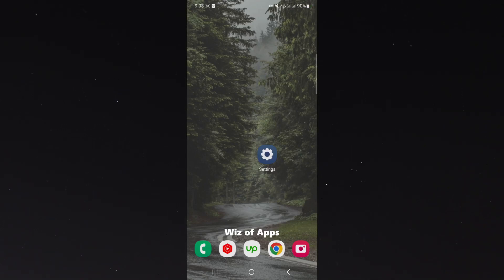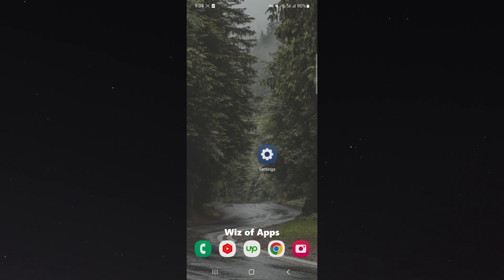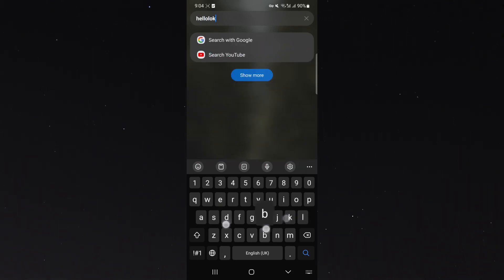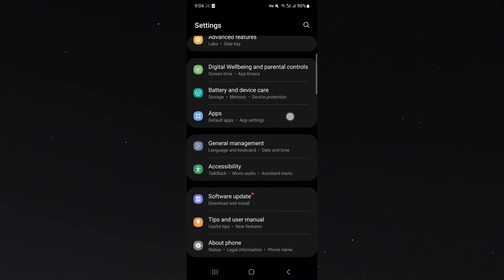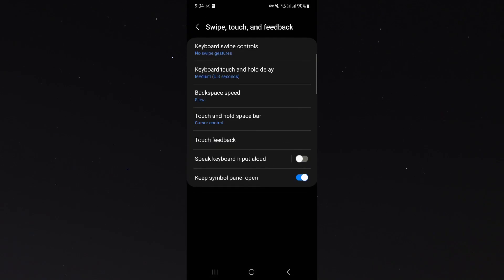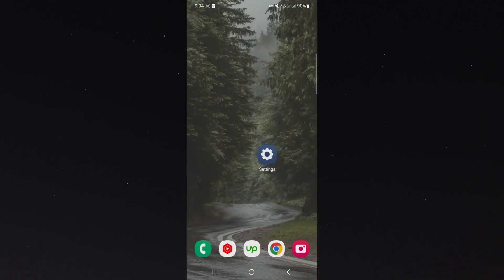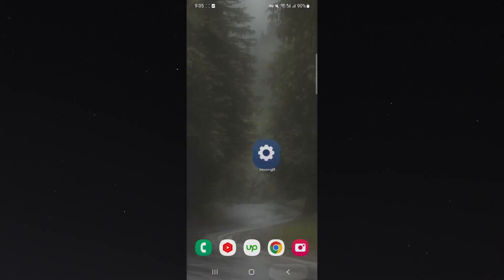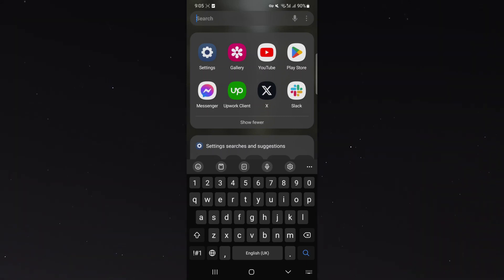How to Increase Backspace Speed on Android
In this video, I'm going to show you how to increase backspace speed on Android.